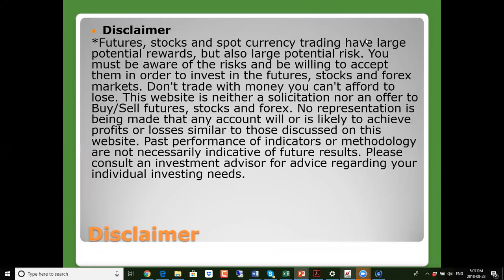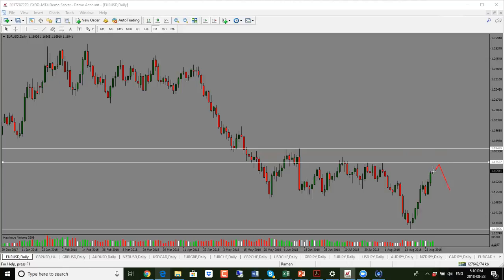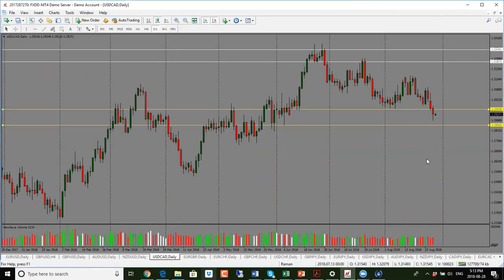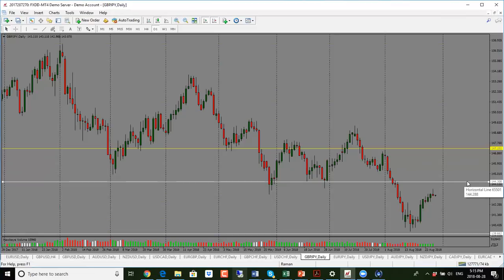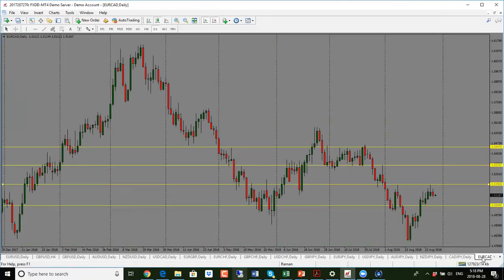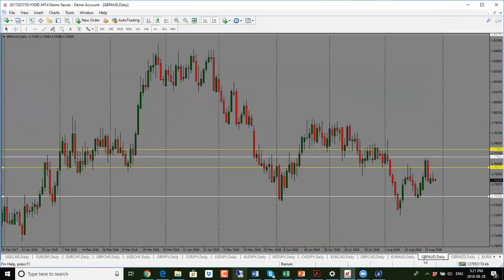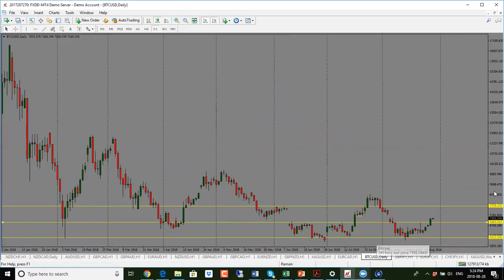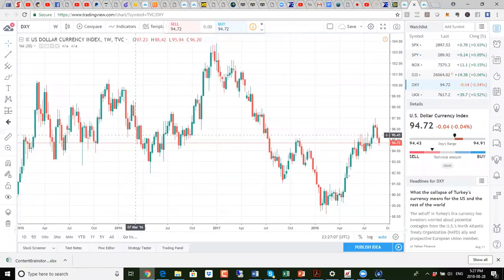Daily Forex Market Analysis - August 29 2018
This Daily Forex Review is designed to help you identify market direction in multiple pairs in advance and gives you the key levels to trade.

If you'd like to trade with me, I invite you to join me in my Trade Room.

We look at the NY session trades from Tuesday and London session trades on Wednesday and Thursday.
The Forex Trade Room / Signal Service includes:
1. Weekly Market Overview
2. Private Skype Group for Sharing Trade Ideas & Analysis & Twitter 3. Alerts for Live Trades
4. Daily Market Analysis call
5. Technical & Fundamental Market Analysis
6. Trade Setups with Stop Loss and Take Profit targets
7. Members only webinar every Friday
BONUS:  Pivot Point strategy course and indicator ($97 value)
Pivot Point indicator

The cost is $97 per month